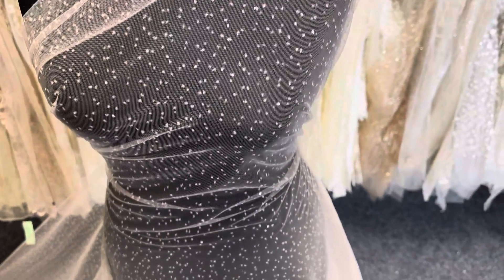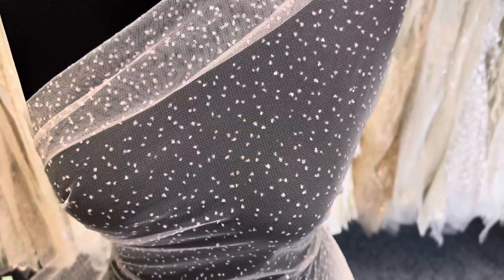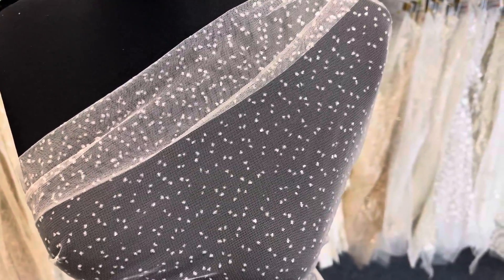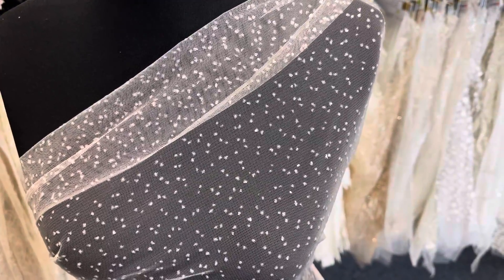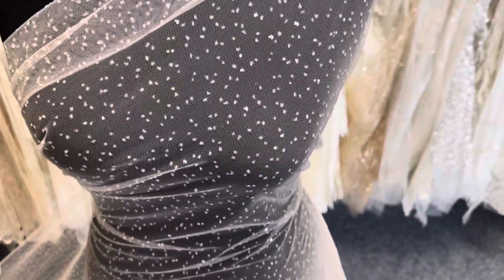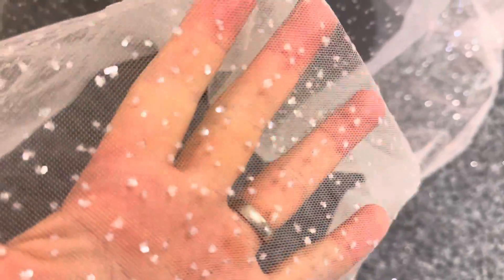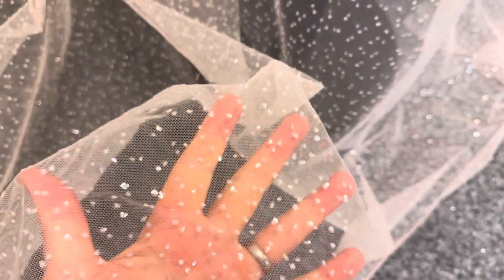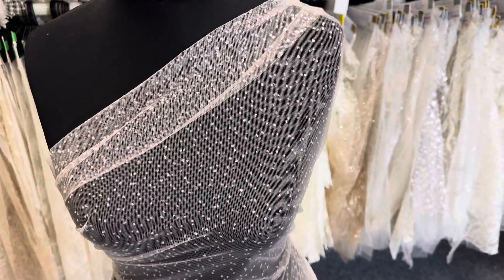Pink Glitter Tulle - Mission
A glamorous Pink Glitter Tulle that measures 132cm/52" wide.

The base is a sheer fine tulle with a lovely handle onto which, we have adhered clear sparkly glitter.

Available in a small range of colours.

We also offer a great range of other glitter tulles.